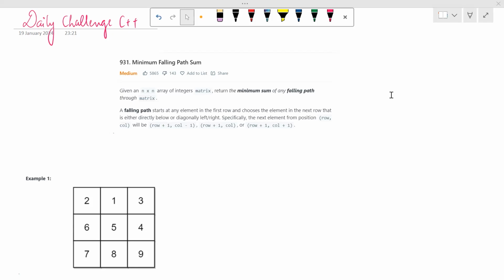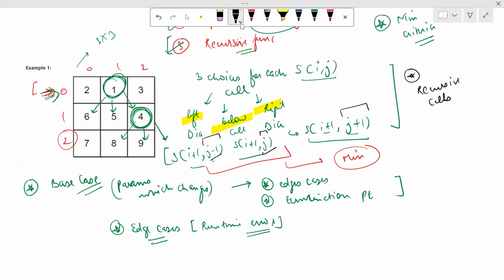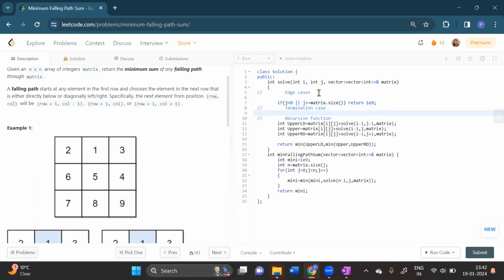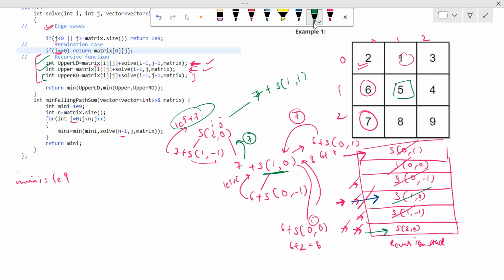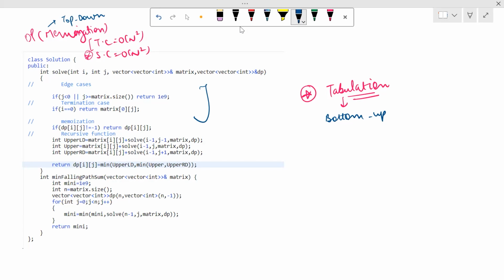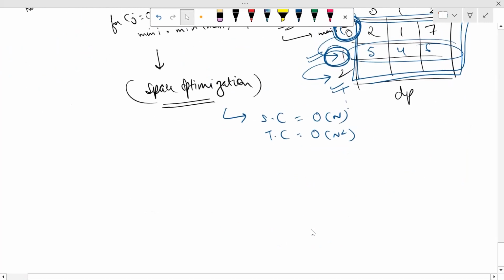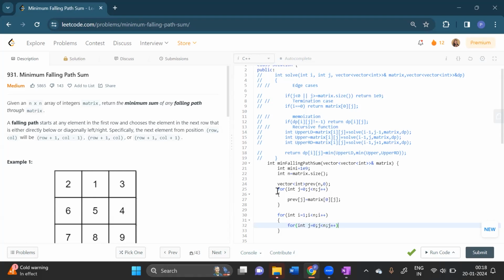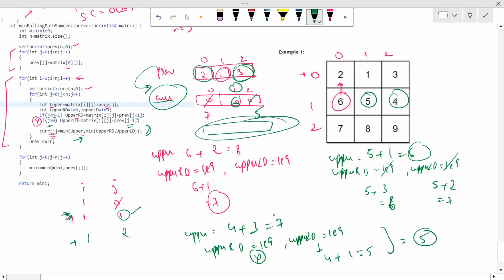Leetcode 931 Minimum Falling Path Sum || Daily Challenge || Google || Amazon || Flipkart || Oyo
Timestamps :
Problem Discussion : 00:00
Brute Force Approach (Recursion) : 03:09
Recursive Code : 13:33
Time and Space Complexity of Recursive Code : 17:49
Dry Run of Recursive Code : 18:52
Memoization (Top Down Approach) : 29:39
Memoization Code : 31:45
Time and Space Complexity of Memoization Code : 33:07
Tabulation (Bottom Up Approach) : 33:57
Space Optimization Approach :  41:02
Tabulation Code :43:53
Space Optimization Code : 49:23
Space Optimization Dry Run : 54:07

Minimum Falling Path Sum Solution
Minimum Falling Path Sum Leetcode
Minimum Falling Path Sum C++